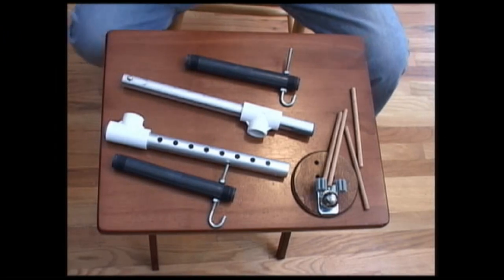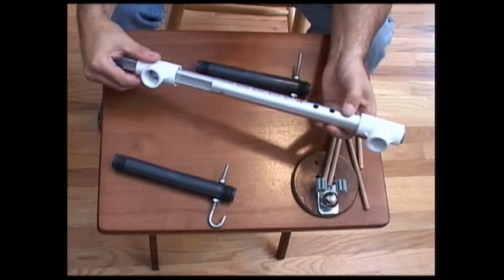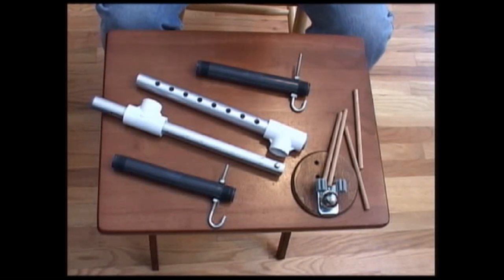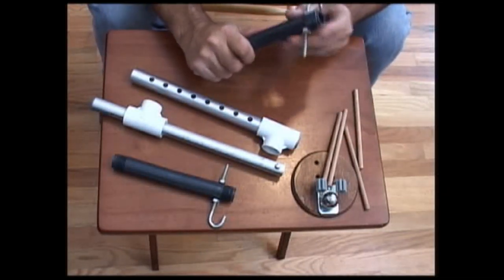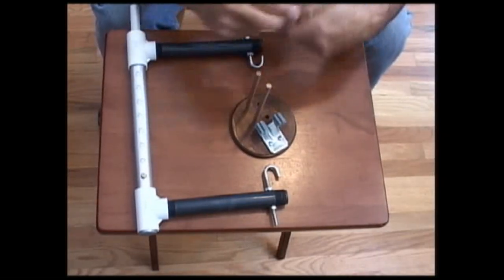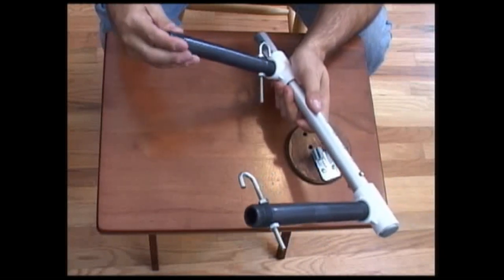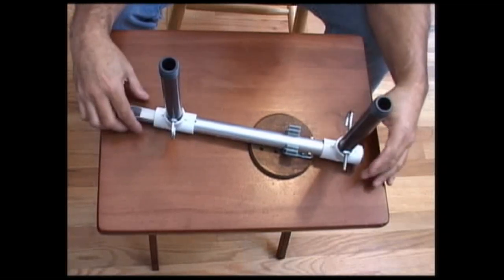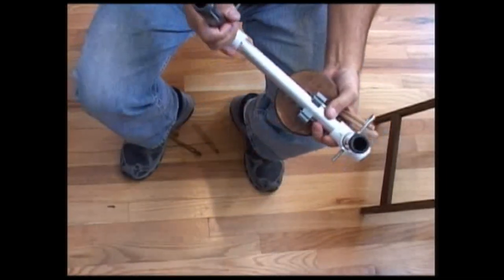The Paracord Weaver: Paracord Jig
The Paracord Weaver is proud to offer this highly flexible mobile paracord jig.
The Paracord Weavers Mobile Paracord Jig is the first of it's kind (patent pending)

After many long hours of talking with Professional Soldiers that rely on their equipment in the field, we have come up with a mobile paracord jig that has many features that are required to meet the needs of the mobile user.

It has to be Light!
It has to be adjustable
It has to be strong, and take abuse day after day
It has to be All Weather!
It has to be able to be taken down to fit into any available space in a already crowded field pack
It has to be simple to use
It has to be able to retain its settings after it's taken apart and re-assembled
It has to be multi-functional
It has to use standard available parts that could be found anywhere in case of breakage
It has to be some sort of weapon

This item is adjustable from approximately 5.0 inches to 15 inches infinitely adjustable in between. Ask about custom minimum and maximum for your specific requirements.

Include rods for making it into a Monkey Fist Jig

Simply turn over the upright posts and you have a jig for your figure 8 No Tangle rope
Can be used as a tonfa / Hawakan (police style night stick)

Maximum overall assembled size - 1.5 inches wide by 23 inches long
Minimum Overall Disassembled size - 1.5 inches wide by 13 inches length

The Paracord Weaver Mobile Jig is made to last, it uses
3/4" Schedule 80 High Pressure Fittings
Adjustable Aluminum Rails
High Carbon Steel Threaded J Hooks

3/8" buckles included.

The Paracord Weaver Mobile Jig is ready to ship in 1-2 days
We use USPS Priority Mail for this item

Don't settle for a block of wood for your jig!

The Paracord Weaver Etsy Store

Every Paracord Jig we sell is Hand Made in the USA by The Paracord Weaver.